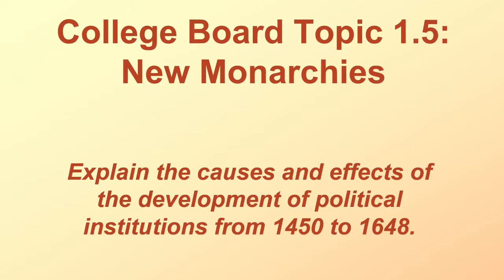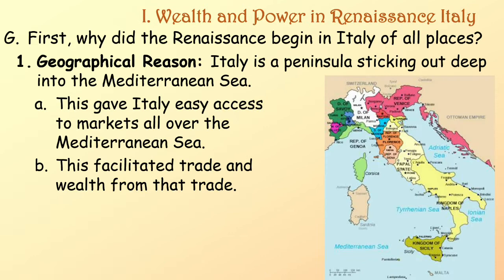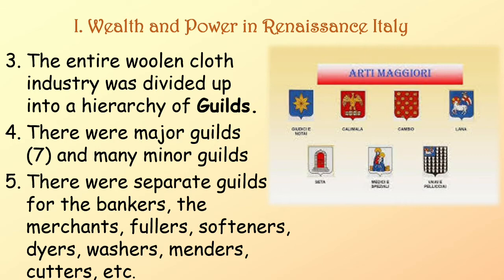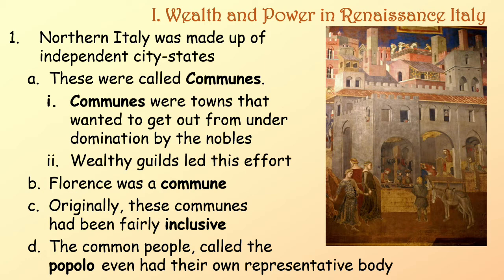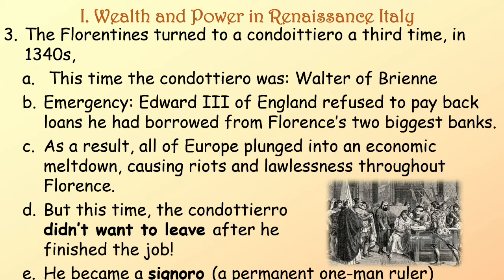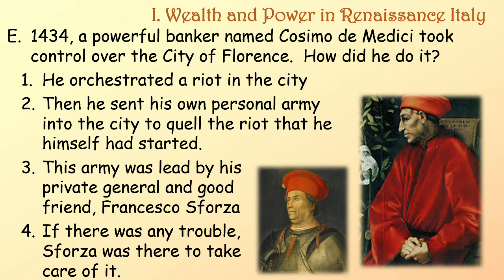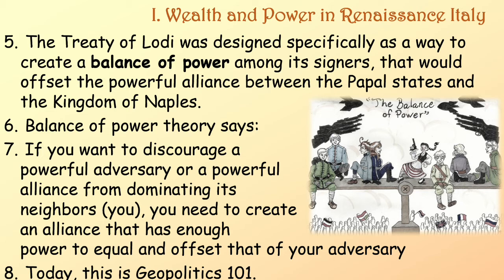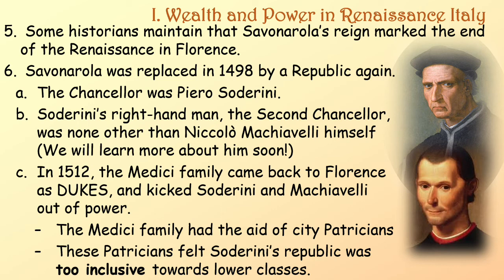12.1 Wealth and Power in Renaissance Italy